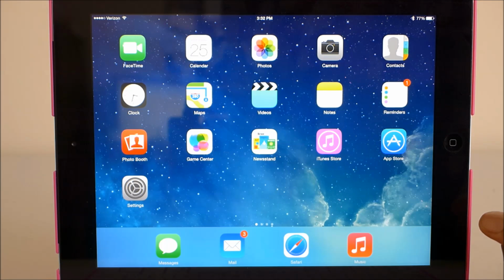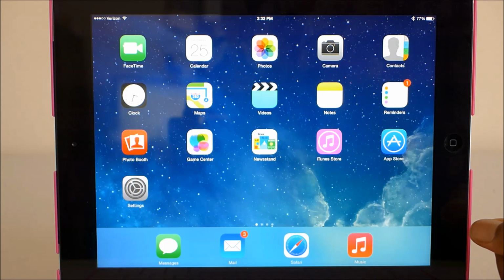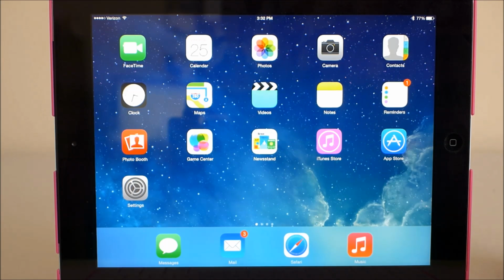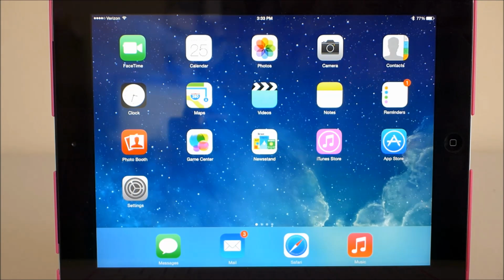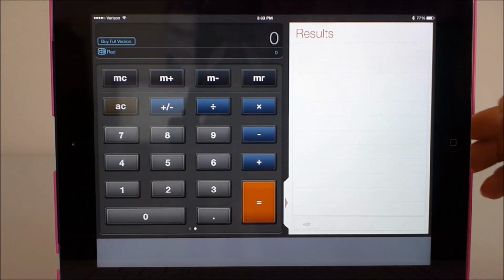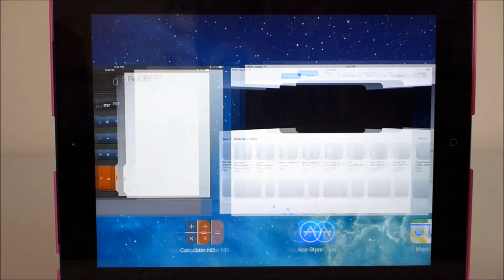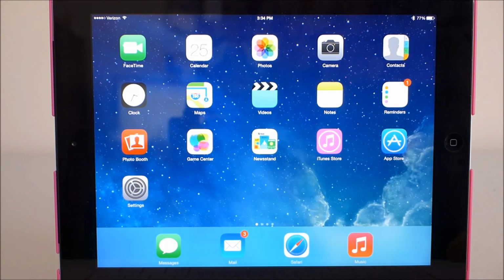iPad Tutorial: How to close Apps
It's a good idea to periodically close the apps on your iPad to keep your device running smoothly. If you find that it is slow to respond or apps are crashing or hanging the a first step is to close the many apps you probably have open.